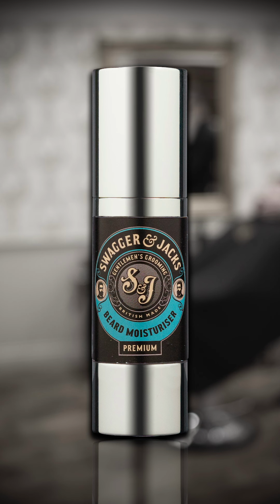What is the difference between a Beard Oil, Beard Moisturiser & Beard Balm ?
Have you ever wondered what the differences are between a Beard Oil, Beard Moisturiser & Beard Balm, and how to use them on your whiskers ?
In our "Help at Home" series on Youtube, Mark Young Founder of Swagger & Jacks Barbershop and Master Barber, will explain the differences and how to use them .